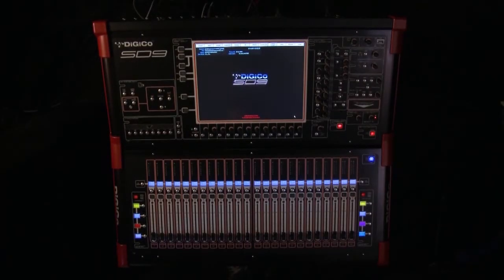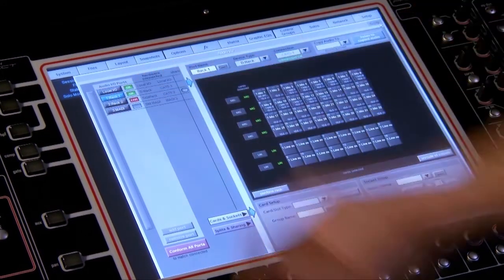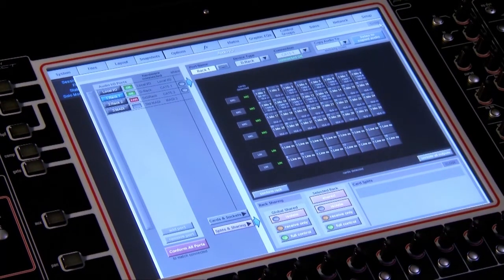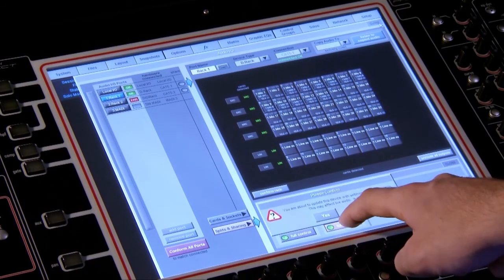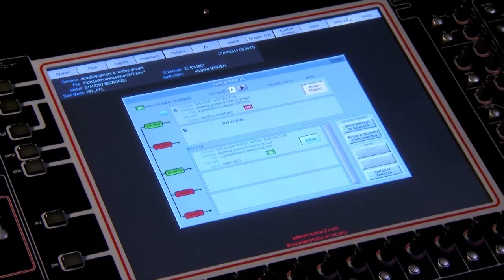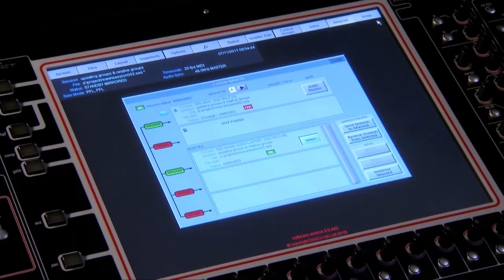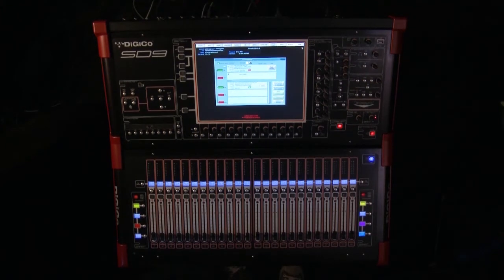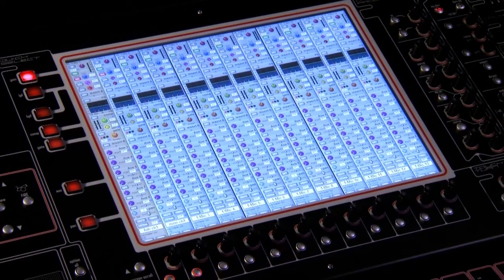A-Advanced Connections-Sharing Racks (Set up).mp4